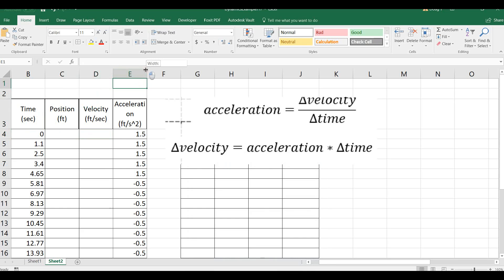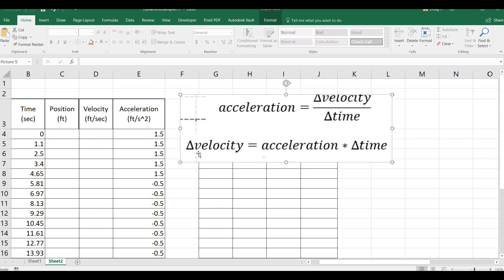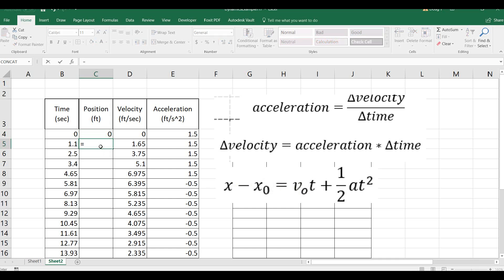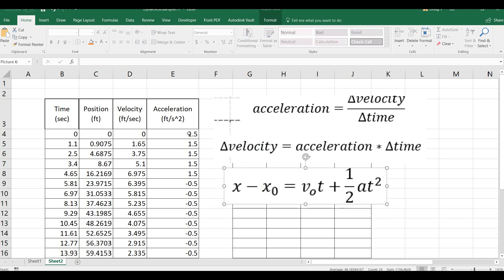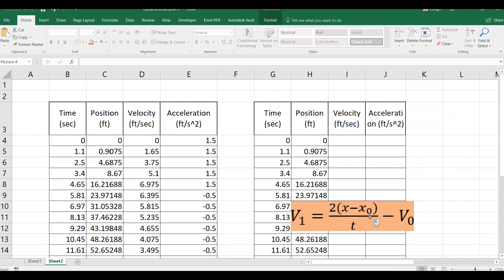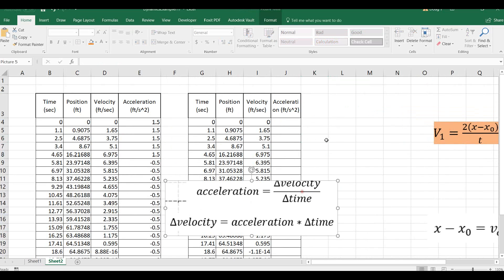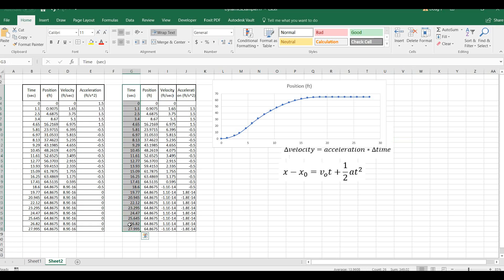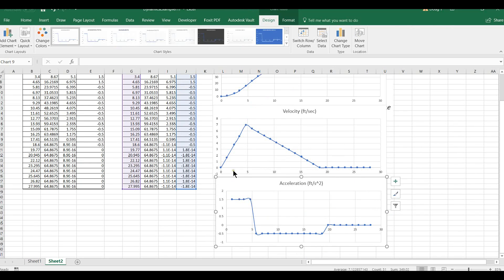Kinematics Mousetrap Car excel example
Kinematics, constant acceleration.